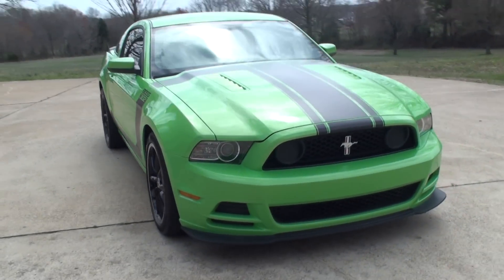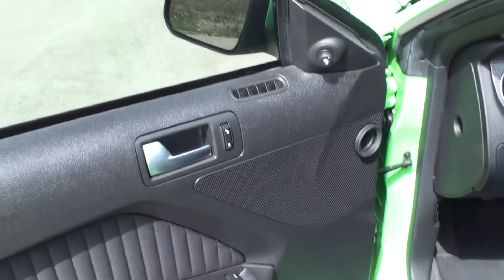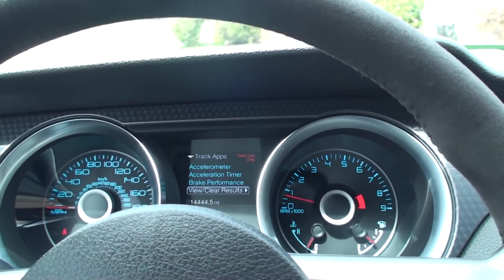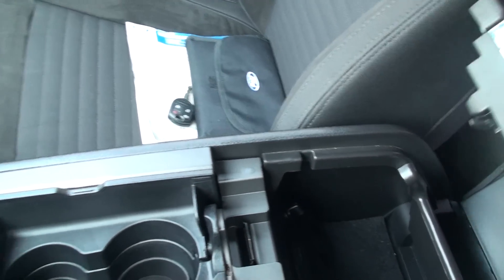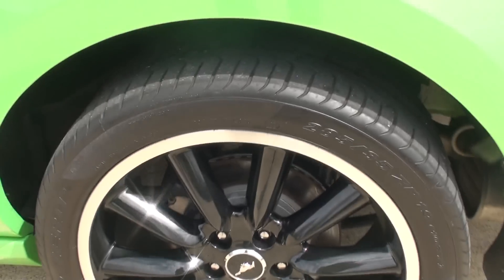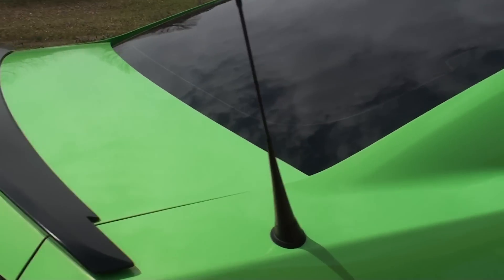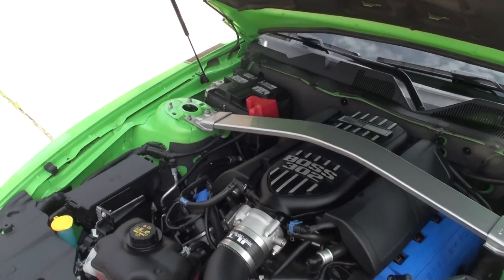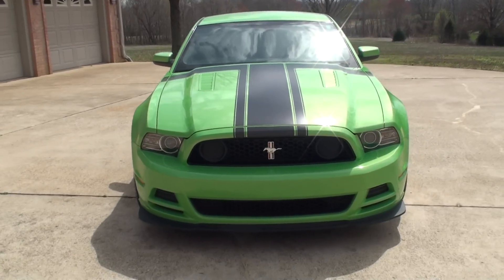HD 2013 FORD MUSTANG BOSS 302 GOTTA HAVE IT GREEN V8 FOR SALE SEE WWW SUNSETMOTORS COM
FOR MORE PHOTOS INFO AND A WALK AROUND YOUTUBE VIDEO, 1 OWNER CLEAN CARFAX GOTTA HAVE IT GREEN 2013 FORD MUSTANG BOSS 302, LIMITED PRODUCTION #175 OF 1182 GREEN PRODUCED, ONLY 14K MILES, THE BOSS 302’S 5.0L V8 UPS POWER OUTPUT TO AN INCREDIBLE 444 HP AND 380 LB-FT OF TORQUE, HIGH PERFORMANCE AND GREAT SOUNDING SIDE AND REAR QUAD EXHAUST SYSTEM, 6 SPEED MANUAL TRANSMISSION, 3.73 REAR AXLE RATIO, ADJUSTABLE SHOCK ABSORBERS, UNIQUE INTERIOR TRIM, SUEDE-WRAPPED STEERING WHEEL, UNIQUE RECARO SPORT FRONT SEATS WITH BOSS LOGO EMBROIDERED, TRACK GAUGES, AM/FM/CD/USB/AUX SOUND SYSTEM, BLUETOOTH, SYNC PACKAGE, SPECIAL EXTERIOR TRIM AND AERODYNAMIC ELEMENTS, 19 INCH BLACK PAINTED ALUMINUM WHEELS, HOOD STRIPES, HOCKEY STICK SIDE STRIPE, PAINTED SIDE MIRRORS, HID PROJECTOR HEADLAMPS, EASY FUEL CAPLESS FILLER, CRUISE CONTROL, STEERING WHEEL MOUNTED AUDIO CONTROLS, THIS WAS THE LAST YEAR OF BOSS 302 PRODUCTION, TINTED WINDOWS, OWNER’S MANUAL, EXTRA KEY, JUST SERVICED READY FOR SOME FUN, REMAINDER OF FACTORY WARRANTY 06/27/2015 OR 36K MILES BASIC, 06/27/2017 OR 60K MILES DRIVETRAIN, COMPETITIVE FINANCING AND WORLDWIDE SHIPPING IS AVAILABLE, CALL ANYTIME TOLL FREE